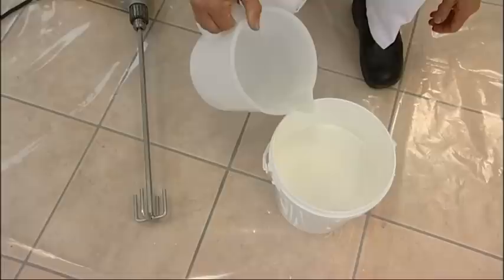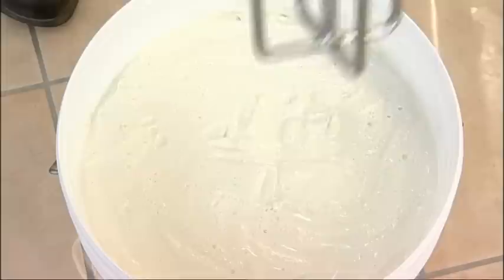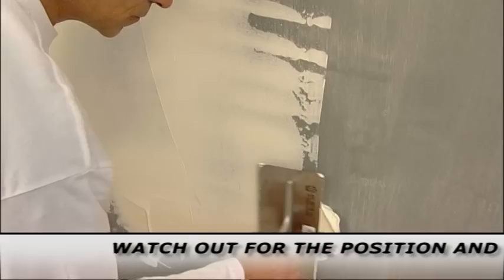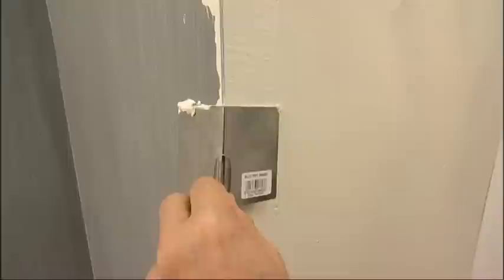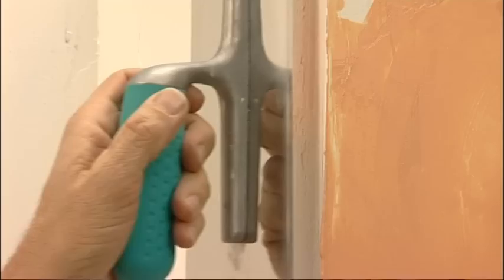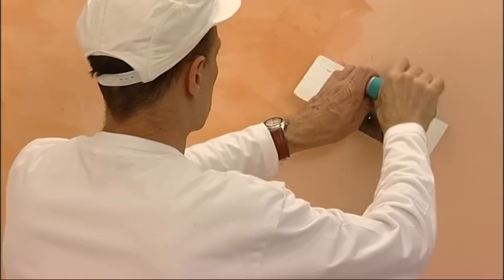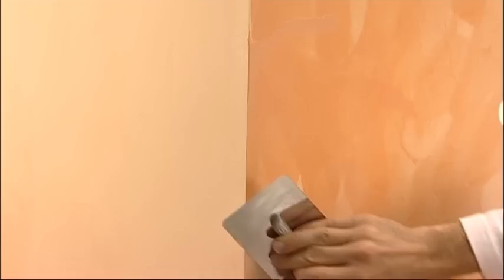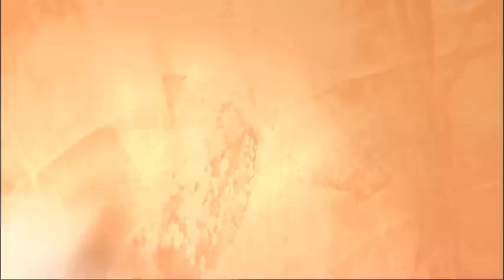Classical Venetian Plaster Application how to & step by step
Le Belle Mura Italian Plaster by Atova
Demonstration is truly characteristic of an Italian Venetian Plaster application. With so many Venetian plasters on today's market to choose from, as well as alternate methods of application, you may find yourself asking what makes our plasters so different? Perhaps you'll find there isn't much of a difference, or perhaps the difference is in the way it's applied. Maybe the difference is in the support, information, and color tinting capability of our products. Our job is to help you decide.